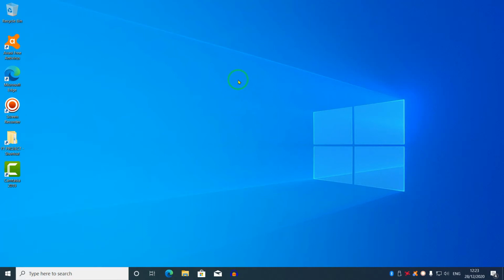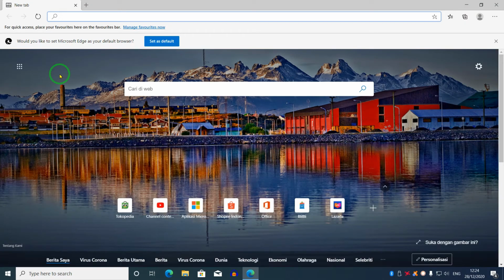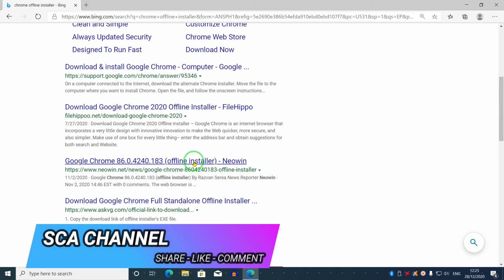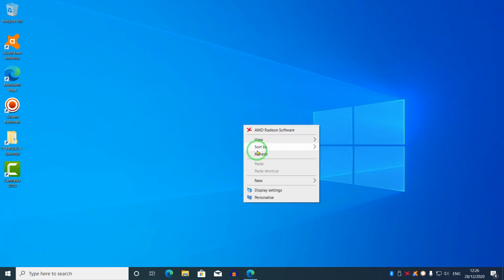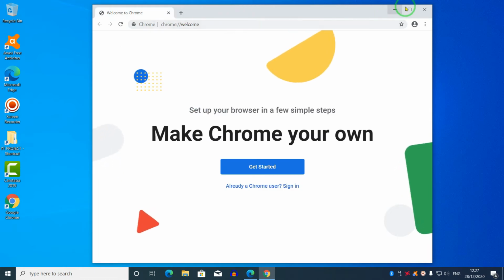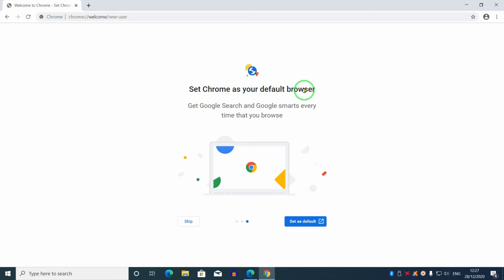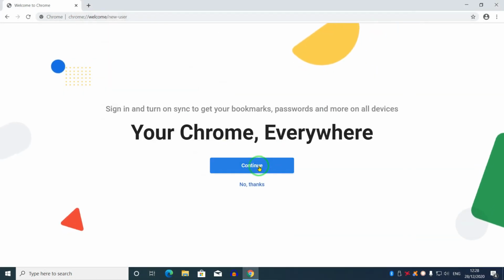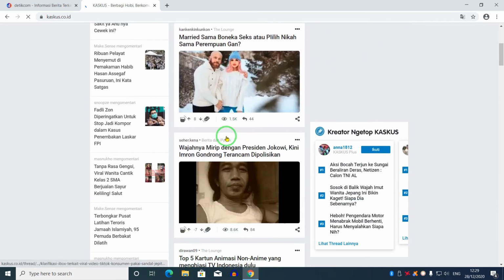How Change Your Default Browser into Google Chrome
The Google Chrome browser is a browser that is very interactive and easy to use.Therefore I provide a video tutorial for viewers who have just installed Windows 10 which is usually given a default browser, namely Microsoft Excel and we will replace it with a browser from Google Chrome for details, please see this video thank you for those who find this video useful, please subscribe to share and buy your likes and comments